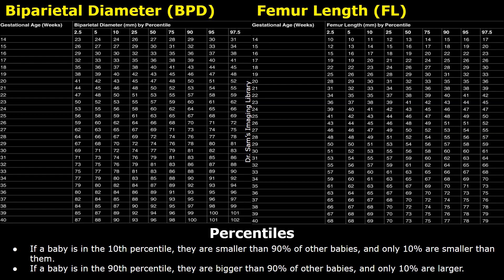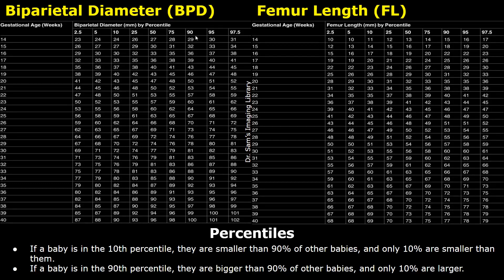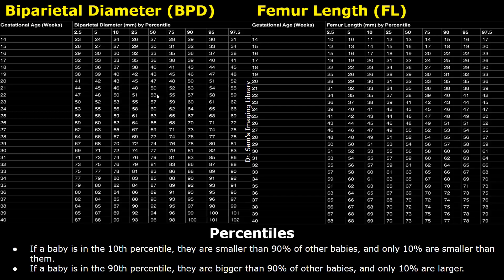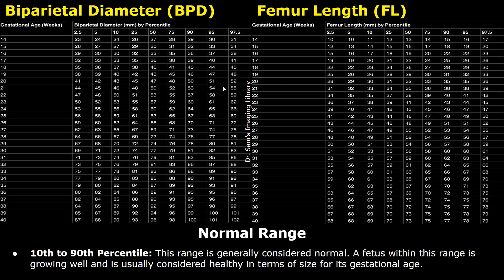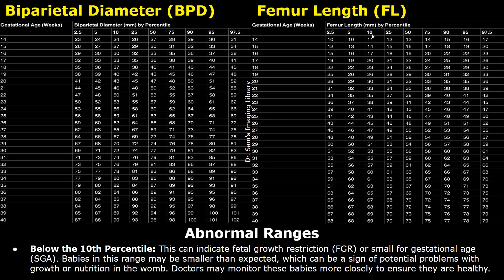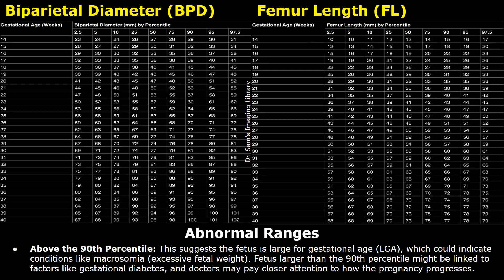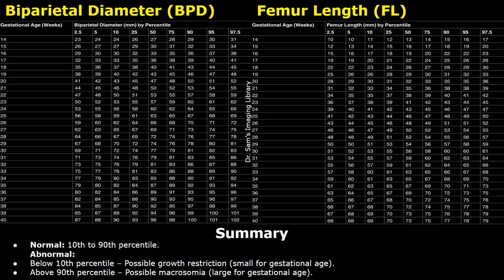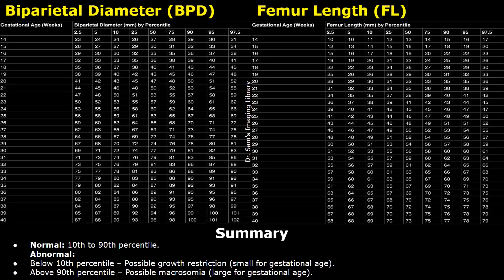What Are Percentiles In Obstetric Ultrasound? | Fetal Biometric Parameters (FL, BPD, HC, AC) USG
Percentile means where the fetus’ size is compared to others. For example, if a fetus’ measurement is in the 50th percentile, it means the fetus is right in the middle—bigger than 50% of babies but smaller than the other 50%.
If a baby is in the 10th percentile, they are smaller than 90% of other babies, and only 10% are smaller than them.
If a baby is in the 90th percentile, they are bigger than 90% of other babies, and only 10% are larger.
10th to 90th Percentile: This range is generally considered normal. A fetus within this range is growing well and is usually considered healthy in terms of size for its gestational age.
Below the 10th Percentile: This can indicate fetal growth restriction (FGR) or small for gestational age (SGA). Babies in this range may be smaller than expected, which can be a sign of potential problems with growth or nutrition in the womb. Doctors may monitor these babies more closely to ensure they are healthy.
Above the 90th Percentile: This suggests the fetus is large for gestational age (LGA), which could indicate conditions like macrosomia (excessive fetal weight). Fetus larger than the 90th percentile might be linked to factors like gestational diabetes, and doctors may pay closer attention to how the pregnancy progresses.

Summary:
Normal: 10th to 90th percentile.
Abnormal:
Below 10th percentile – Possible growth restriction (small for gestational age).
Above 90th percentile – Possible macrosomia (large for gestational age).